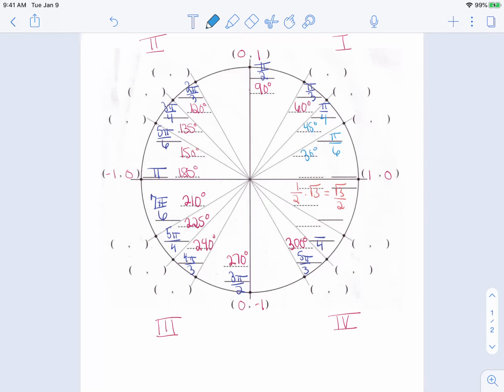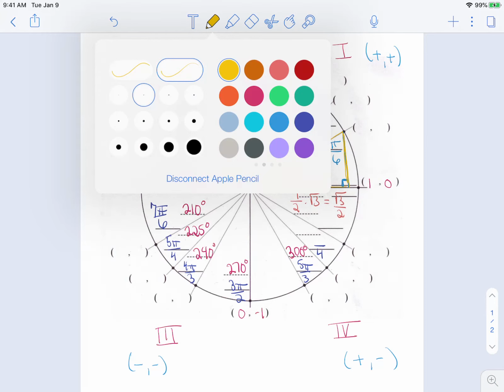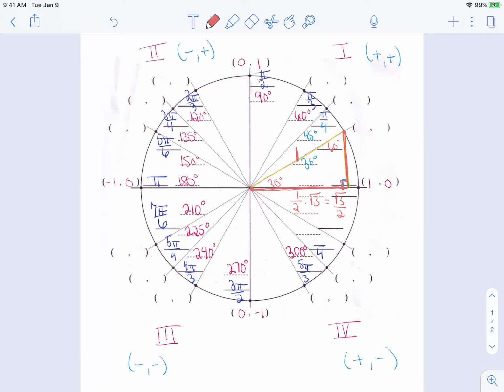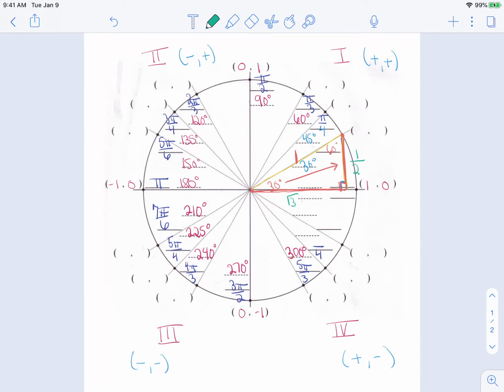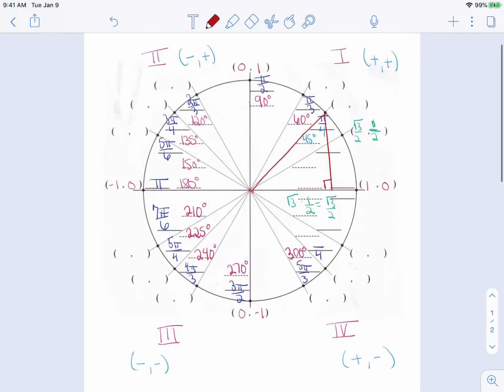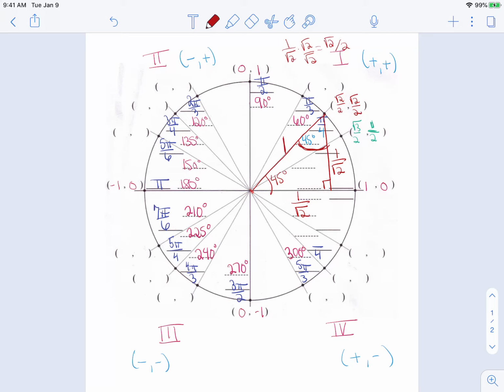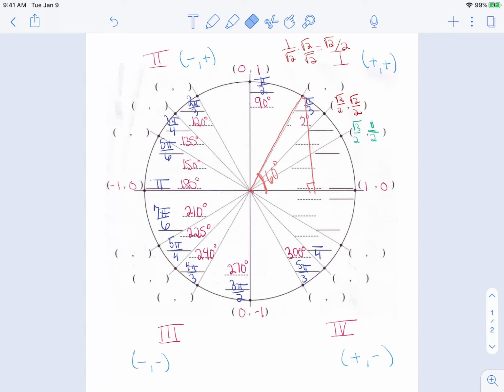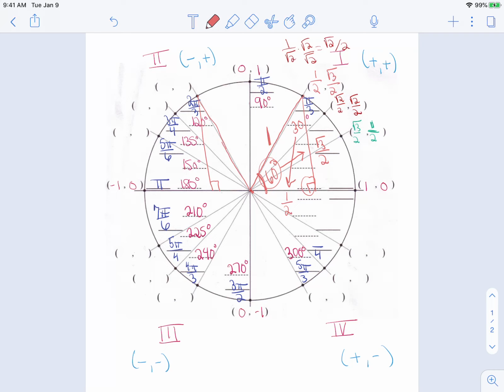Quadrant 1 Unit Circle